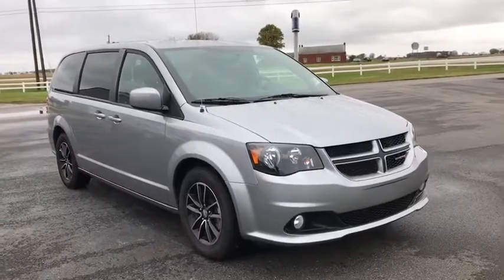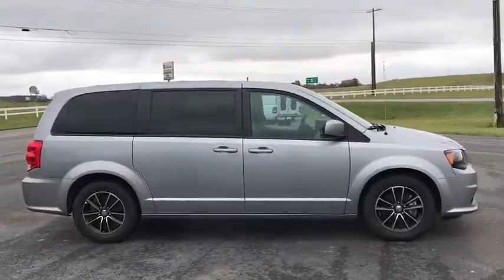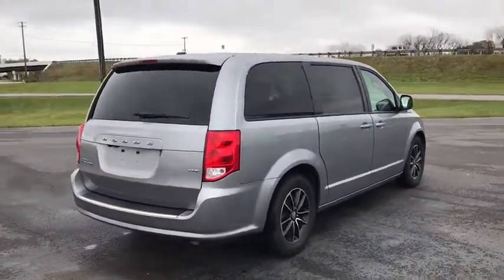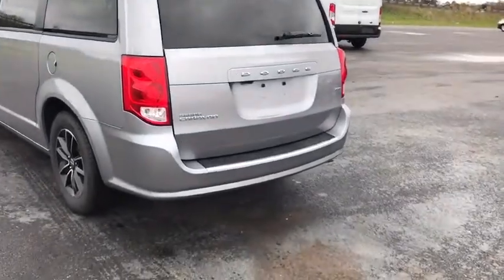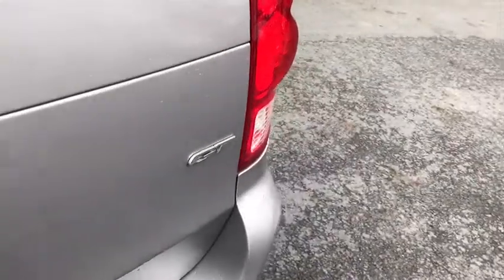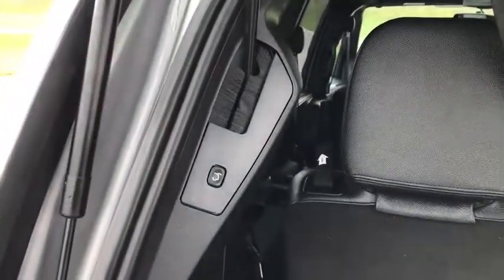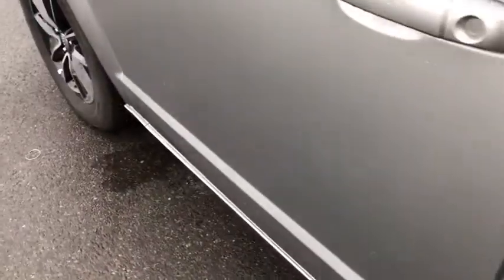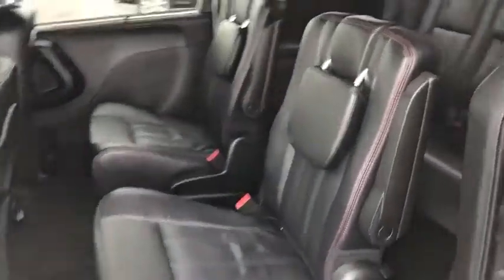2018 Dodge Grand Caravan London, Springfield, Columbus, Dayton, Hilliard, OH P10844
Billet Clearcoat U 2018 Dodge Grand Caravan available in London, Ohio at Buckeye Ford. Servicing the Springfield, Columbus, Dayton, Hilliard, OH area.

Buckeye Ford
110 Us Highway 42

Navigation system: Garmin,9 Speaker Audio System w/ Subwoofer,AM/FM radio: SiriusXM,CD Player,DVD-Audio,Radio data system,Radio: 430 Nav,Air Conditioning,Automatic temperature control,Front dual zone A/C,Rear air conditioning,Rear window defroster,10-Way Power Driver's Seat,Power steering,Power windows,Remote keyless entry,Steering wheel mounted audio controls,Performance Suspension,Traction control,4-Wheel Disc Brakes,ABS brakes,Anti-whiplash front head restraints,Dual front impact airbags,Dual front side impact airbags,Front anti-roll bar,Front wheel independent suspension,Knee airbag,Low tire pressure warning,Occupant sensing airbag,Overhead airbag,Power Liftgate,Brake assist,Electronic Stability Control,Delay-off headlights,Front fog lights,Fully automatic headlights,Panic alarm,Security system,Speed control,Bodyside moldings,Bumpers: body-color,Heated door mirrors,Power door mirrors,Spoiler,115V Auxiliary Power Outlet,Auto-dimming Rear-View mirror,Compass,Driver door bin,Driver vanity mirror,Front reading lights,Garage door transmitter,Heated steering wheel,Illuminated entry,Leather Shift Knob,Outside temperature display,Overhead console,Passenger seat mounted armrest,Passenger vanity mirror,Rear reading lights,Sun blinds,Tachometer,Telescoping steering wheel,Tilt steering wheel,Trip computer,2nd Row Stow'N Go Bucket Seats,3rd row seats: split-bench,Driver's Seat Mounted Armrest,Front Bucket Seats,Heated front seats,Leather Trimmed Bucket Seats,Power passenger seat,Reclining 3rd row seat,Split folding rear seat,Passenger door bin,17 x 6.5 Aluminum Wheels,Rear window wiper,Variably intermittent wipers,3.16 Axle Ratio,Navigation System,Heated Front Seats,Heated Rear Seats,Heated Steering Wheel,Remote Vehicle Starter,Accident Free Carfax History Report,Carfax 1 Owner,Third Row Seating,Rear Back Up Camera